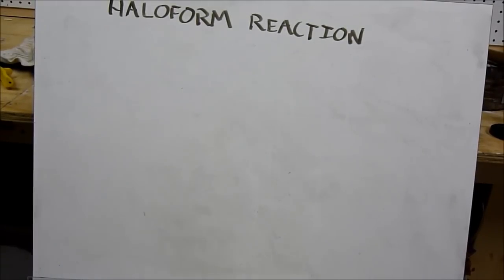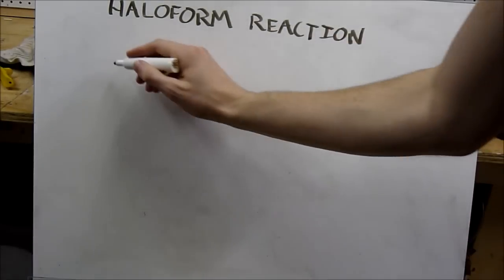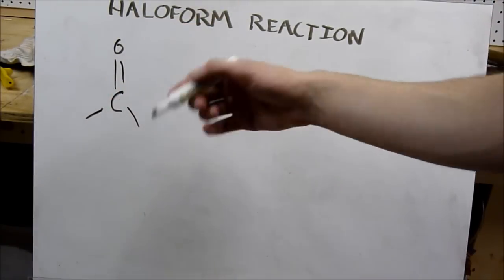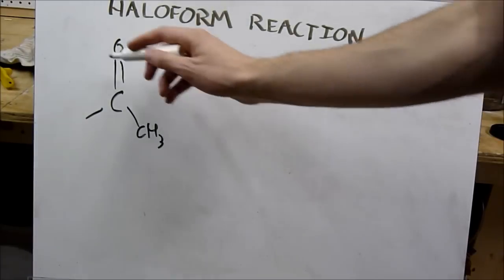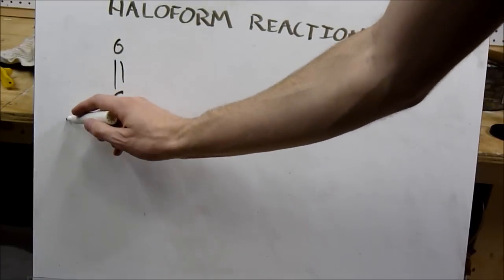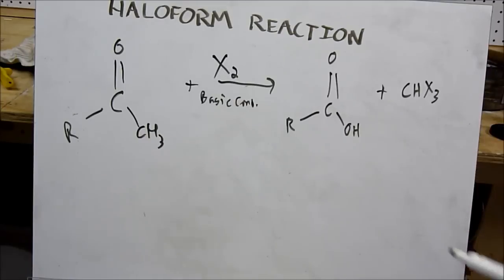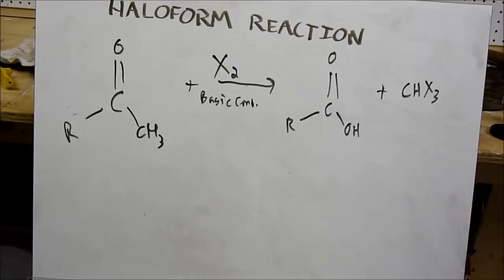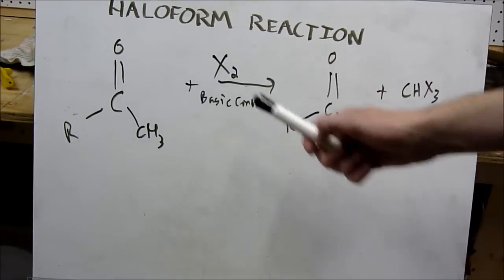The Haloform Reaction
In this video, I demonstrate the action of chlorine on a methyl ketone under basic conditions to produce chloroform and the corresponding carboxylic acid.